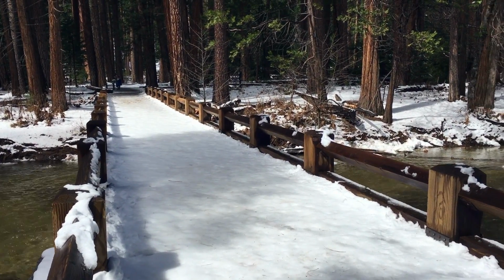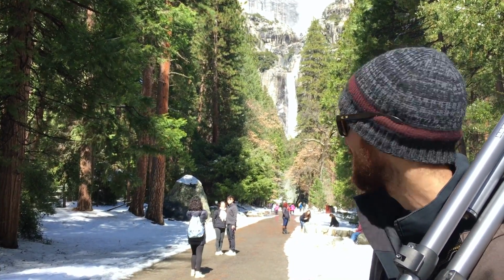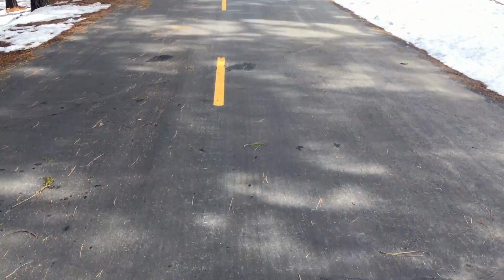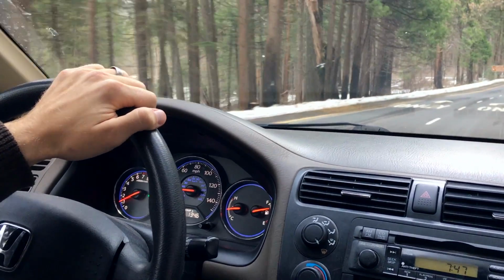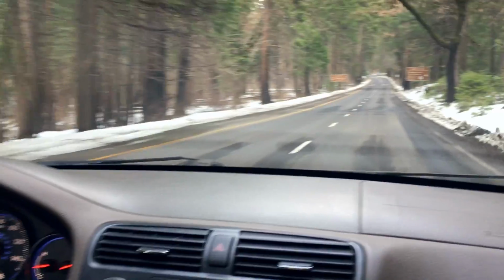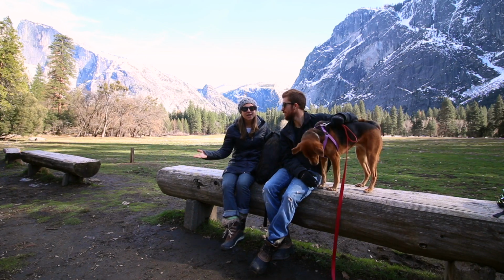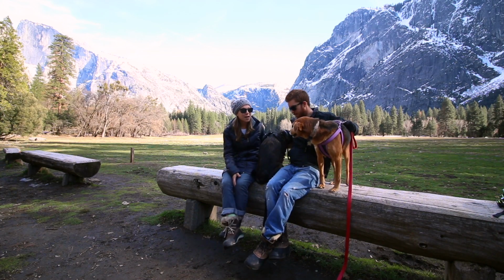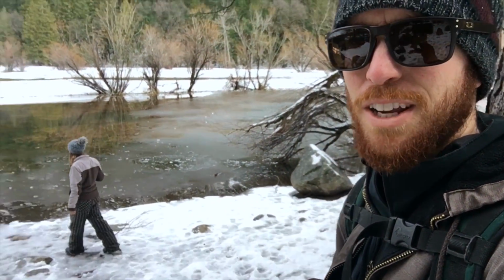Exploring + Hiking Yosemite National Park in Northern California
Back in March, we went hiking through Yosemite National Park in Northern California. We hiked Lower Yosemite Falls, Mirror Lake, and even saw a rainbow at Bridal Veil Falls!

Want to help us for FREE?

WE’RE SOCIAL!

ABOUT DUET JUSTUS

Hi! We are Michael + Jenny Justus. We post videos on our life of alternative + sustainable + healthy living. Our desire to live a more meaningful life led us to concoct a crazy plan: Downsize our belongings, ditch the "9-5," and move full-time into a solar-powered, self-sustainable tiny home on wheels with our two dogs, Chase + Roni. Taking this leap into the unknown has completely transformed our future, so be sure to hit that SUBSCRIBE button, join the Justus League, and follow along to see where the journey take us!

Canon 70d (body only)
Canon 70d Vlogger Kit
Takstar SGC-598 shotgun MIC
Ravelli tripod
Dolica Monopod
LimoStudio Soft Box Lighting Kit
LanParte 3-Axis Motorized Gimbal